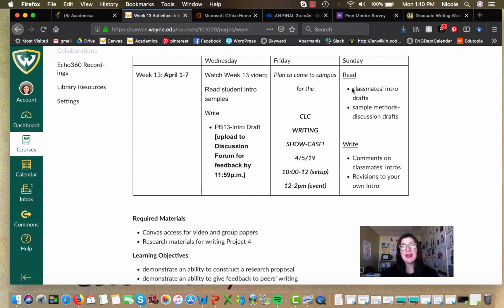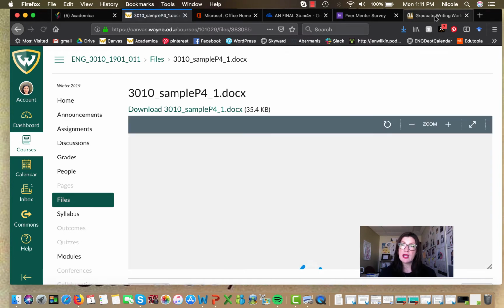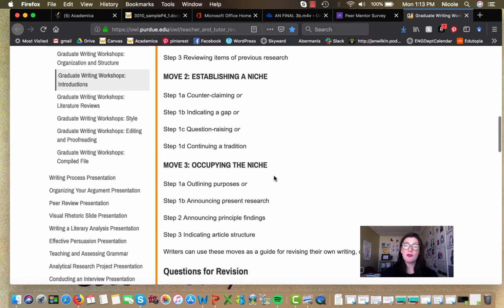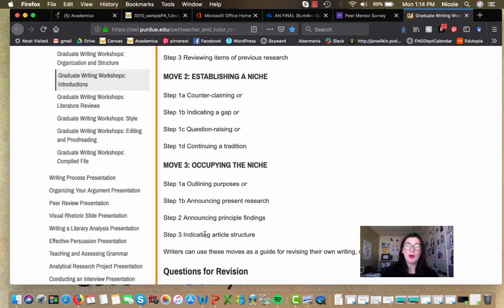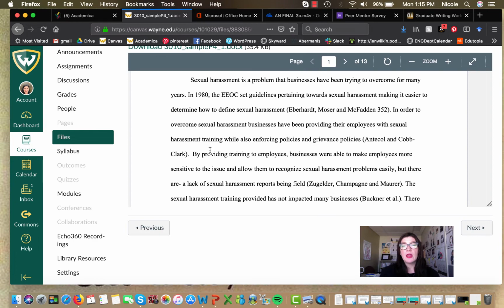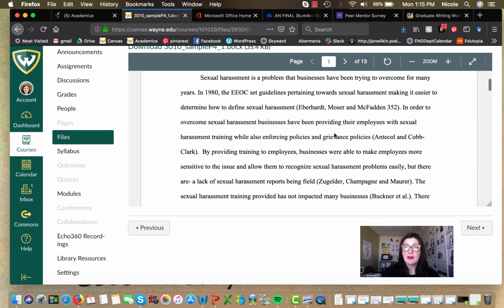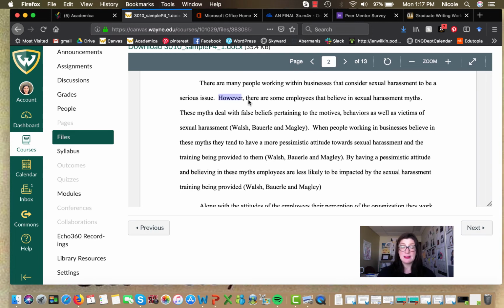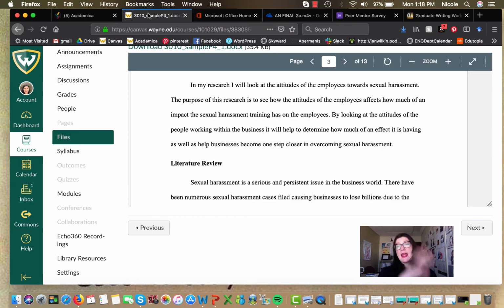ENG3010_W19_Week13